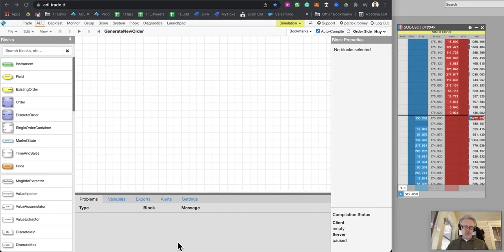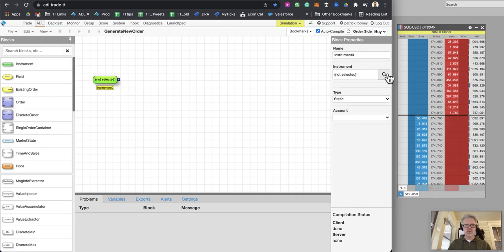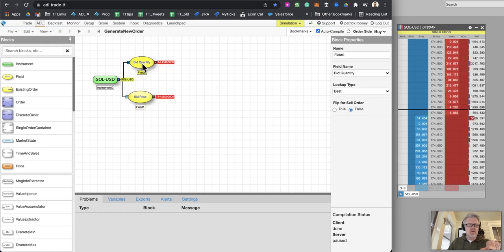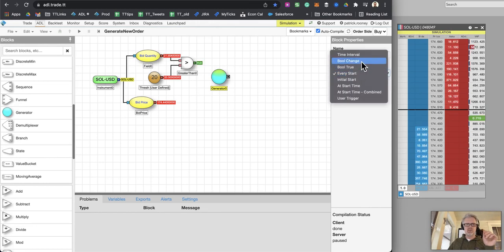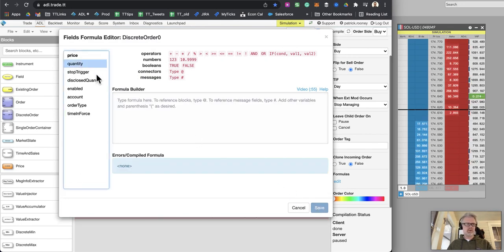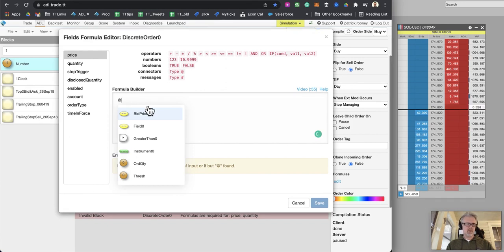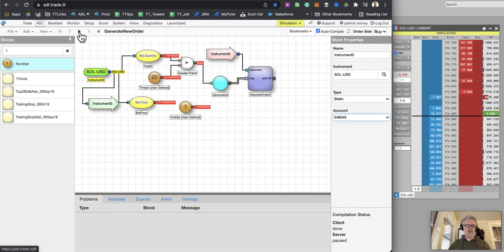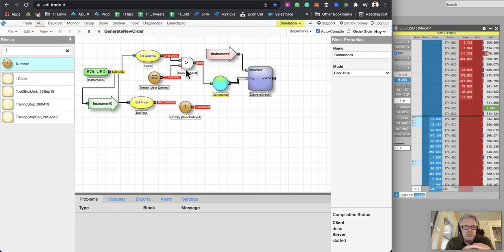Trading Futures & Bitcoin - Algo logic to repeat orders each time a condition is met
Order blocks in ADL are designed to enter an order one time and that is it. They don't repeat orders unless you include logic that instructs the Order block to submit an order each time a condition is met. In this example, I show how to use a Generator block to do just that. I've created an algo to join the bid and buy a quantity of 1 SOL-USD at Coinbase every time the best bid quantity for Solana exceeds 20.